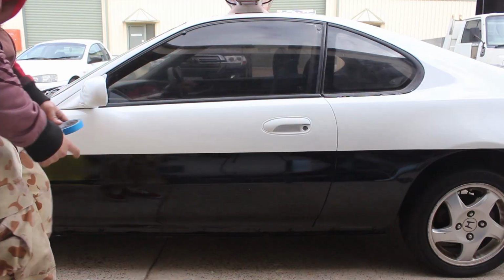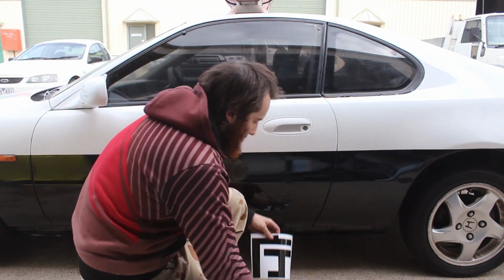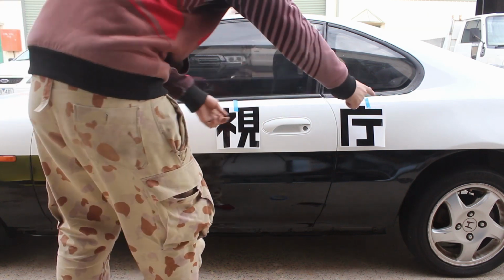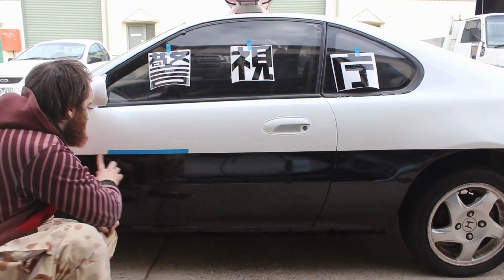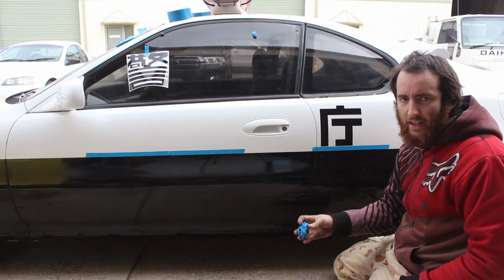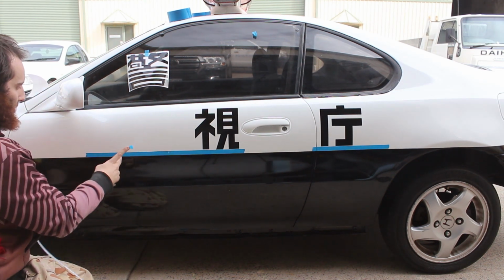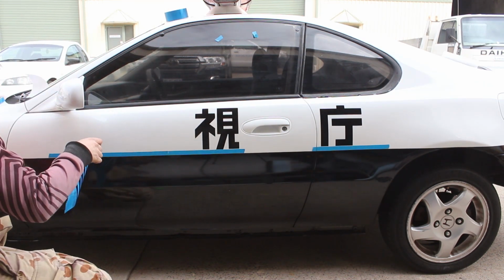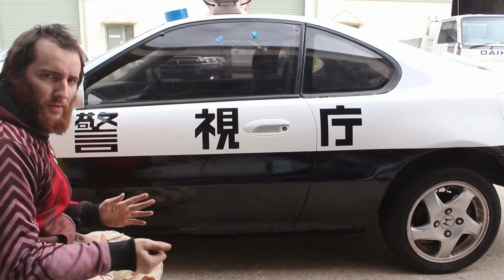How to Apply Vinyl Stickers. Japanese Police Car Build.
Time to sticker up the Japanese Police car!!  Been a long time coming but the police car is nearing completion on the outside.